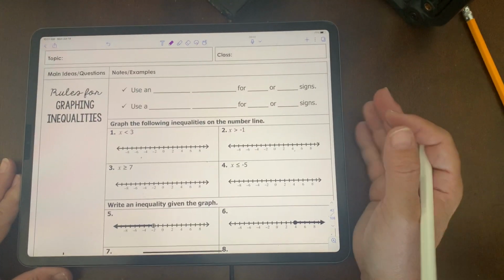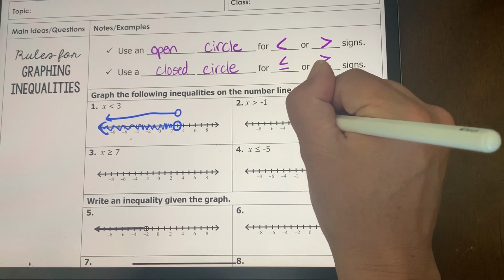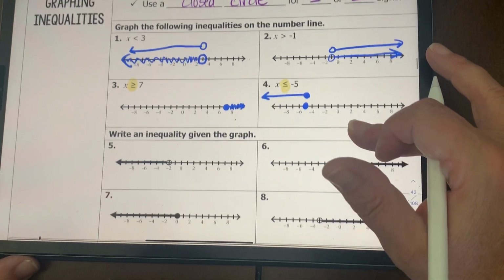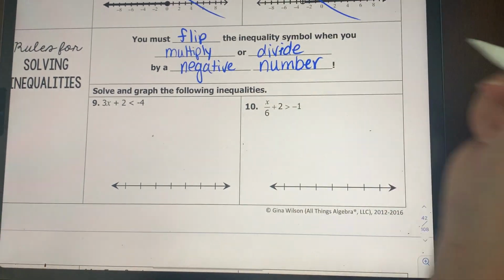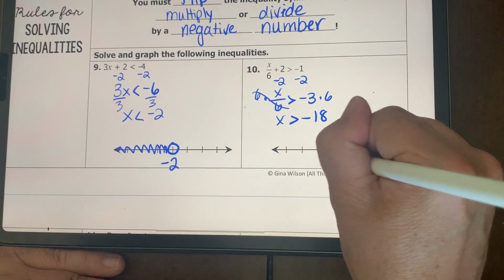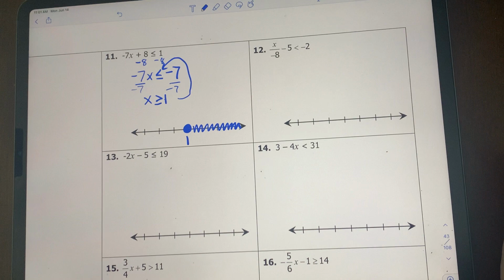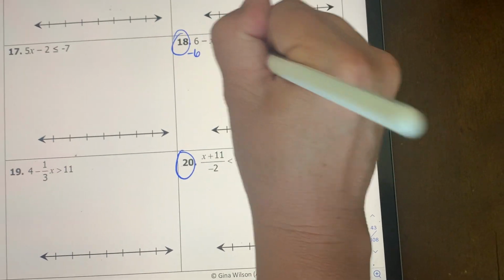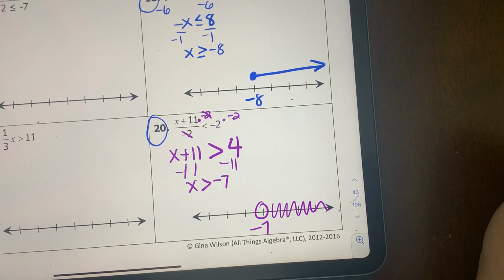SS_Target1_Video11